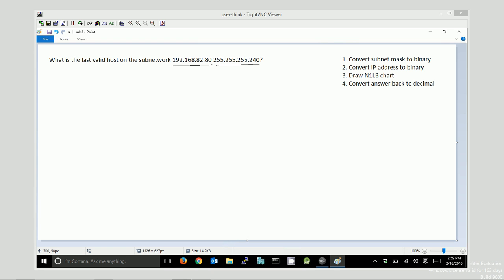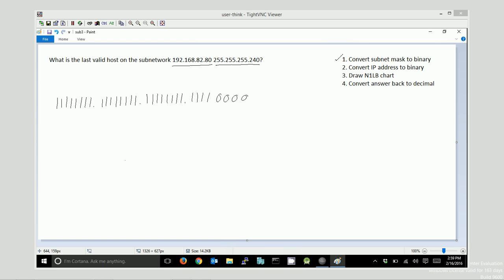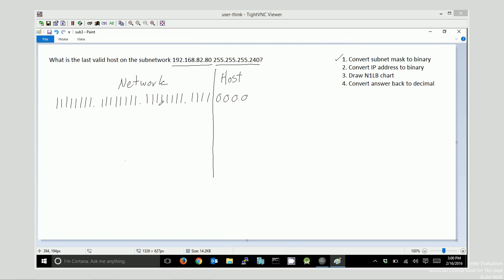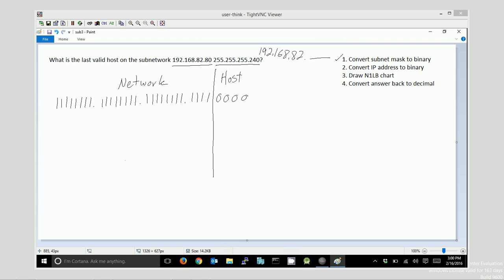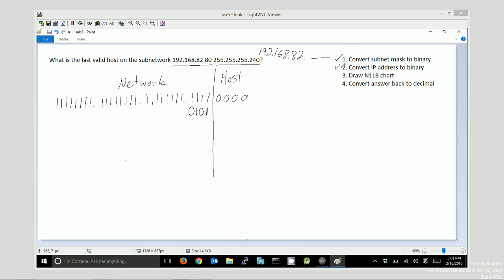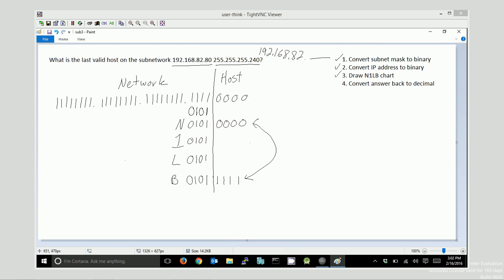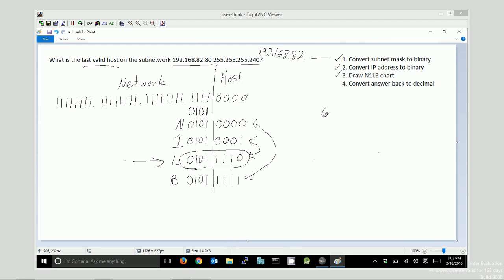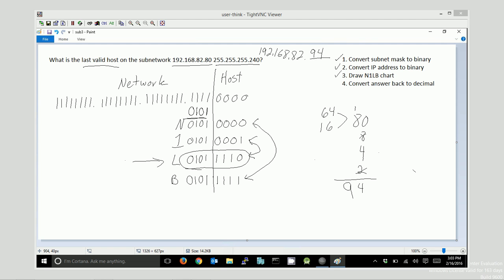IPv4Finding the last valid host